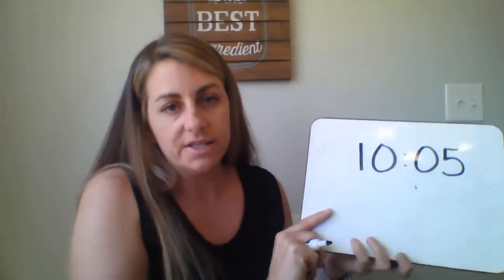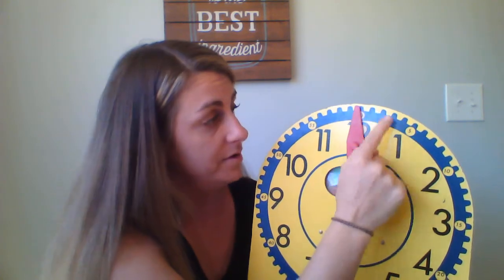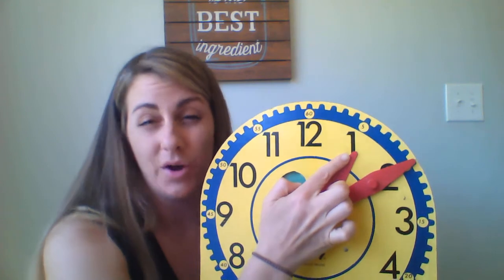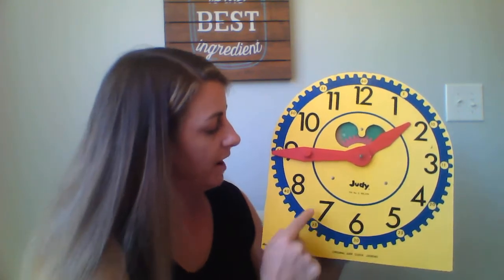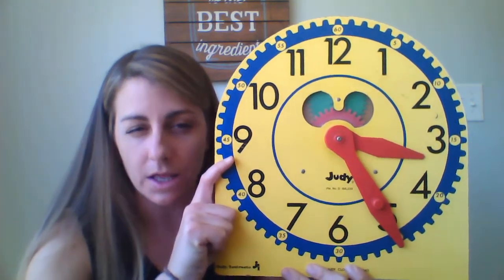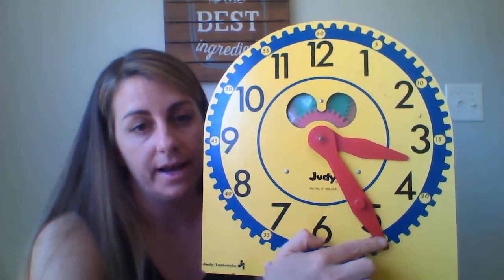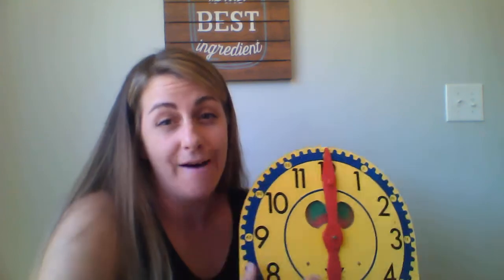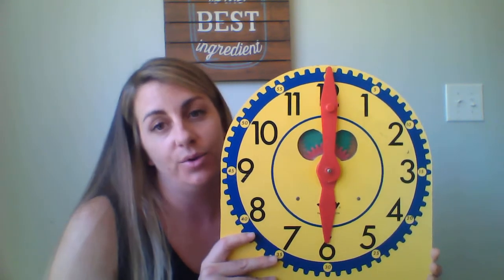Telling Time: 5 minute Intervals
Viewers will learn about telling time to the nearest 5 minutes.